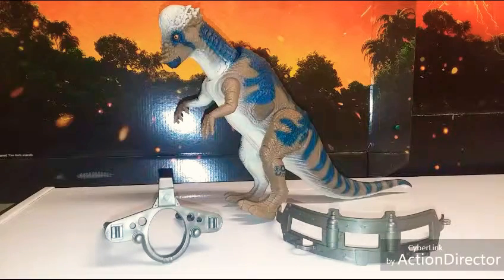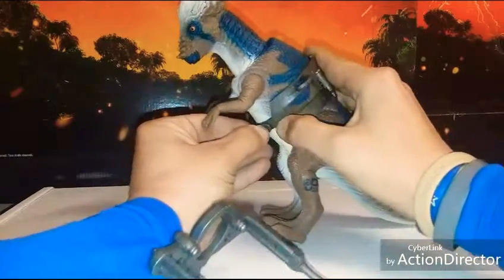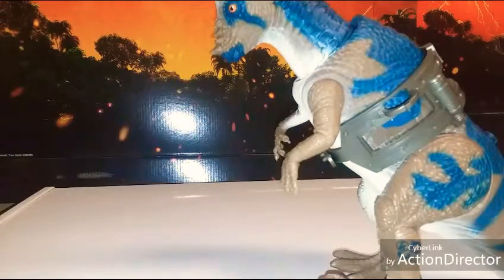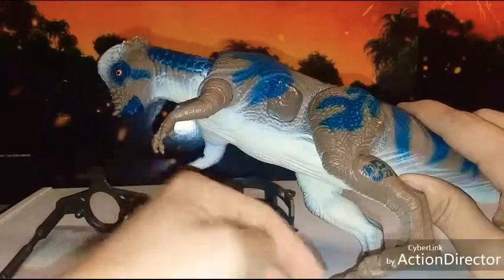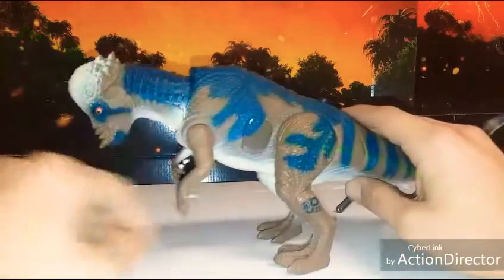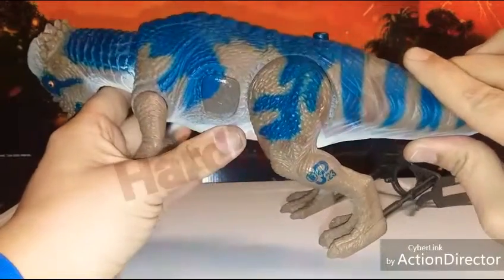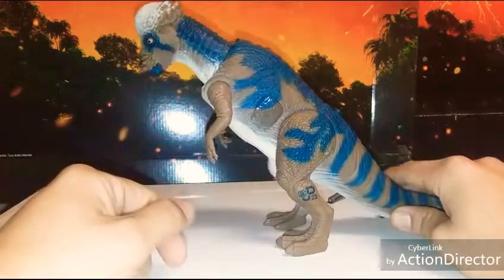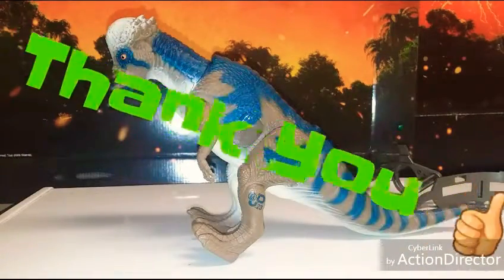The Lost World Jurassic park Pachycephalosarus Review.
Reviews, Ronnie Rex Toy Reviews, The lost world Jurassic park toys, Kenner, Hasbro, Site B toys. JP. 23